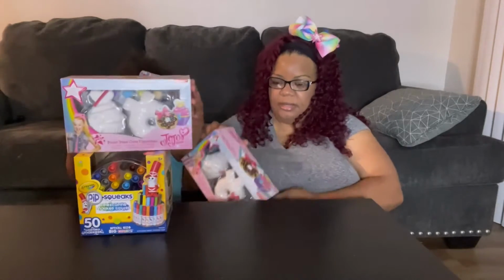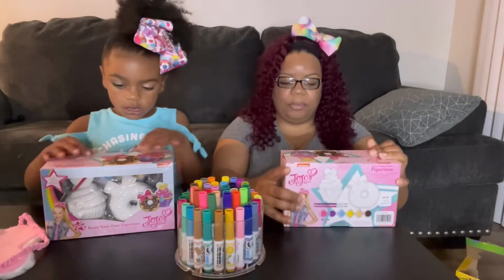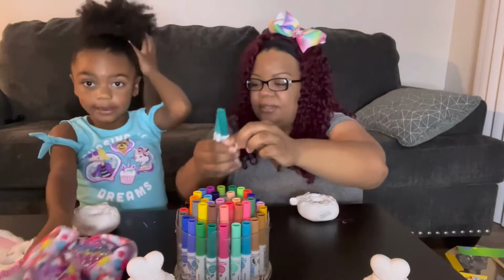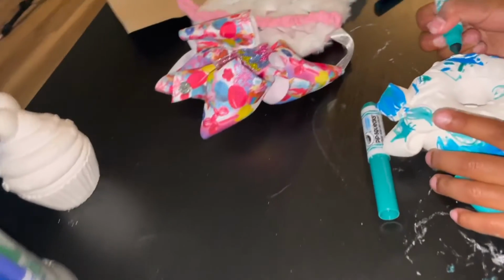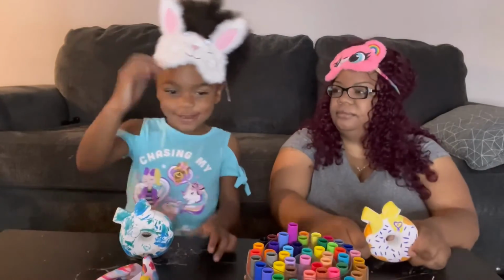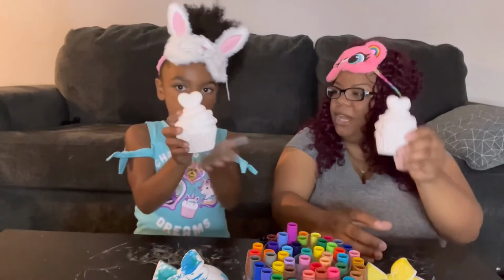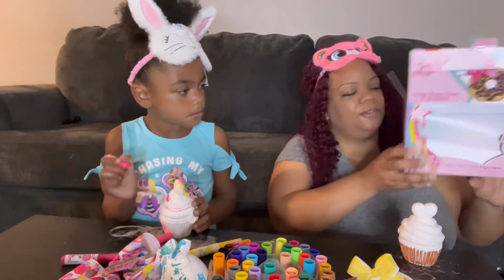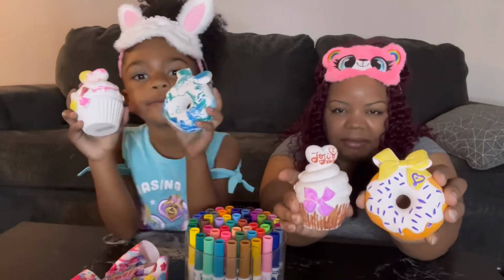3 MARKER CHALLENGE: Jojo Siwa Figurines Kieran VS Mom!!!!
3 Marker Challenge. Welcome to another installment of Kieran Renee and her shenanigans, challenges, skits and many more things.
In this video, Kieran and mom take on the 3 MARKER CHALLENGE, but rather than coloring pages we choose to step it up a notch and color JOJO SIWA Figurines, cupcakes and Donuts...mmm yummy!
please follow along and laugh, smile and dance. And go to our IG channel and tell us who you think won the challenge.

About Kieran Renee Channel:
Hello friends!
Thanks for visiting our YouTube Channel! This channel stars Kieran Renee and her family. This is a family friendly channel with kids videos made specifically for kids of all ages. We do lots of wacky crazy challenges, skits. Elf on the Shelf videos every December, and 15 days of socks and an advent countdown every Christmas.
We unbox and review toys and at times do fun travel vlogs and more!

Thank you so much for visiting our channel and watching our videos.